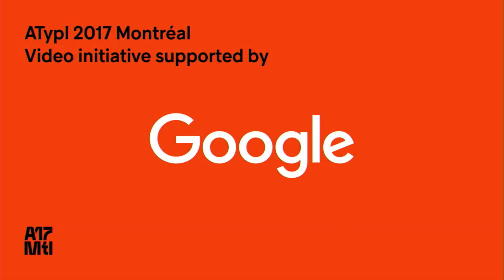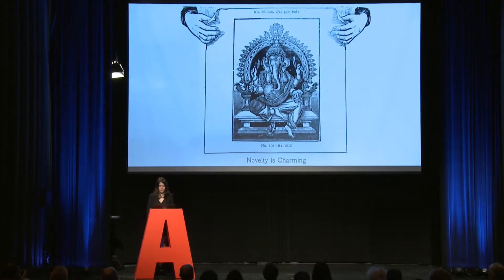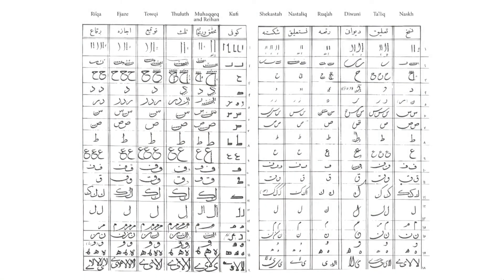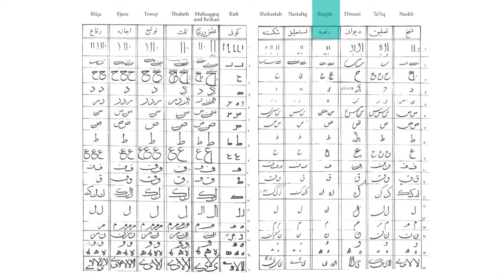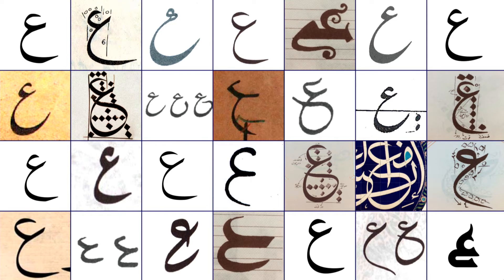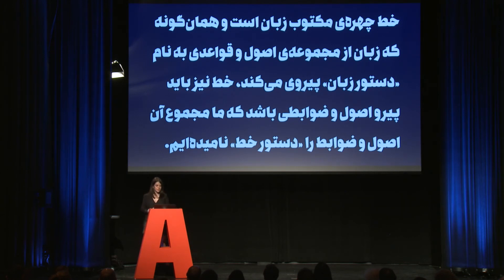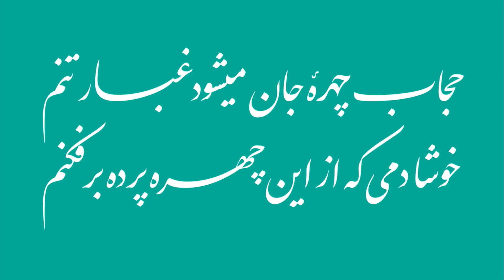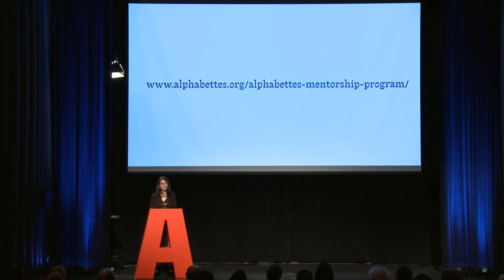Considering the old, designing the new - Sahar Afshar - ATypI 2017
This talk will look at methods of designing Arabic typefaces with a new voice by use of case studies. It will do so by analyzing innovative practice in various aspects of font development such as design, technology, and solutions for harmonization, as well as making a case for research, and the importance of past practice in shaping new developments. In line with the theme of the conference, this presentation aims to provide practitioners with solutions and strategies for creating new designs, and while the focus of the talk will be on the Arabic script, the methods that will be offered can be applied to many non-Latin writing systems. The presentation will conclude with a hypothesis of technological advancements that can eliminate the limitations and current constraints in Arabic typesetting and design.